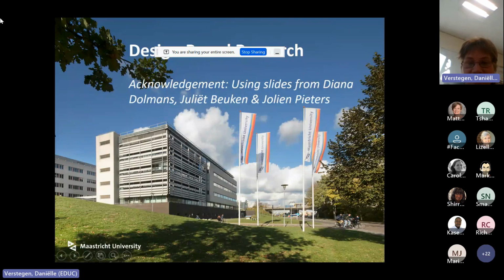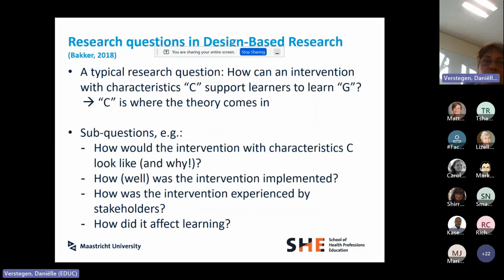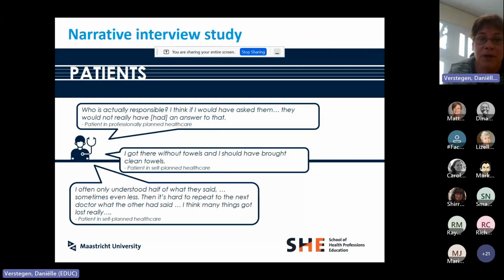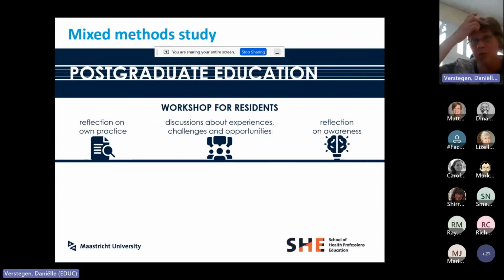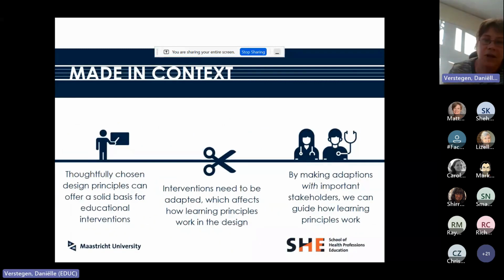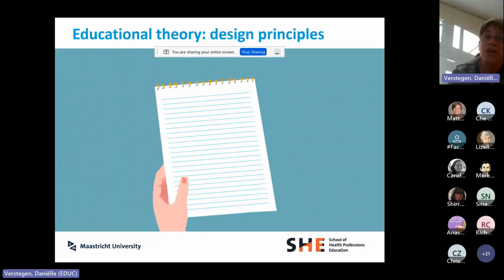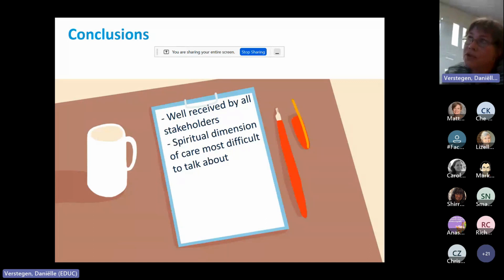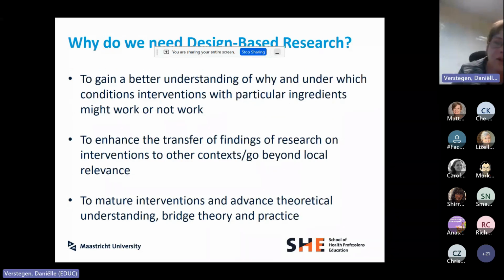DFMPC_CHSE Professional Learning: Design Based Research in Education (Part 1)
Dr. Danille Verstegen, associate professor and director of SHE Educates at Maastricht University, Netherlands, hosts the DFMPC and CHSE Professional Learning Series, Design Based Research in Education.

Design Based Research (DBR) offers a methodology for designing, evaluating, and improving educational practice in a theory-based, iterative way while engaging with the Scholarship of Teaching and Learning.  DBR is suited to researching complex problems that have poorly defined constraints and flexible solutions which are dependent on creativity and collaborative effort. This webinar introduces the principles of DBR and outlines possible uses in education research.